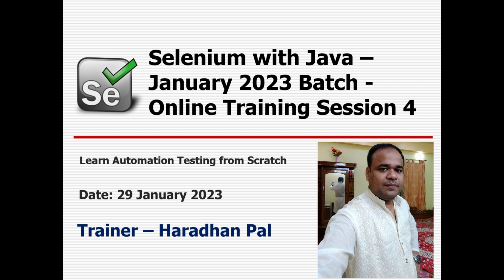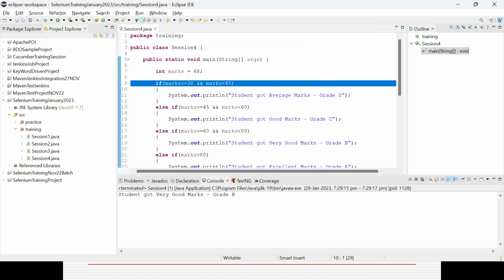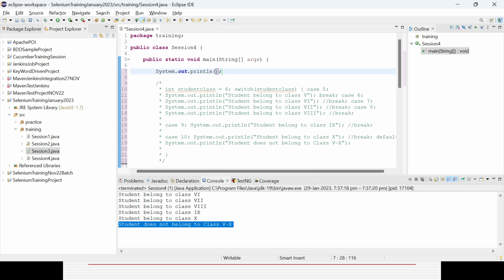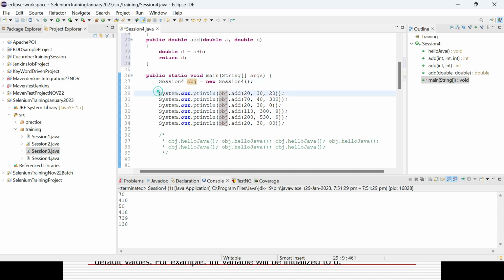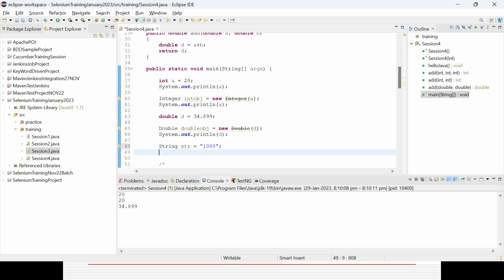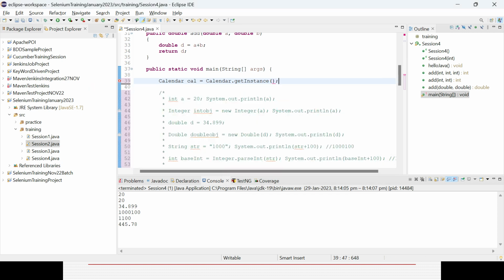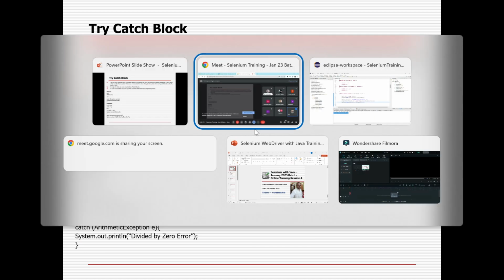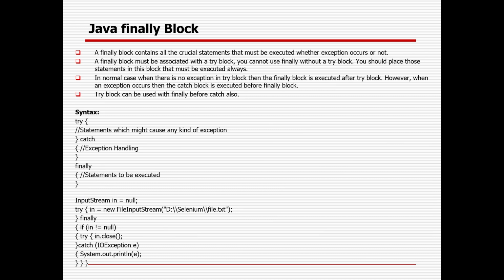Selenium WebDriver with Java - Online Automation Testing Training - January 2023 Batch - Session 4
If Statement
If-else Statement
Switch Statement
Methods
Constructor
Wrapper Class
Date and Calendar function
Try Catch in Java: Exception Handling
finally keyword